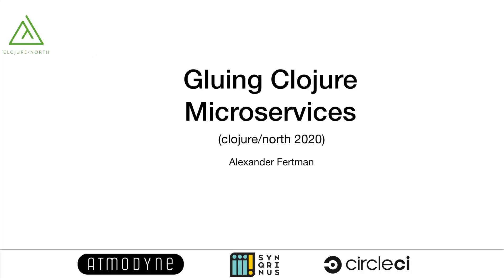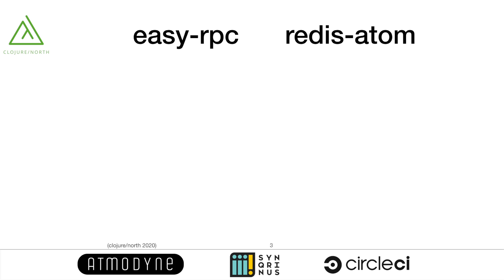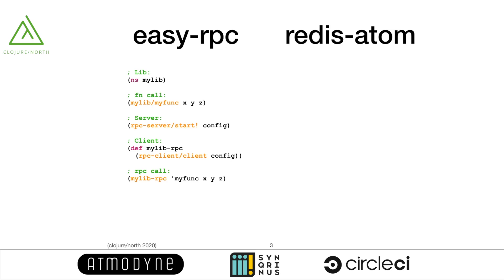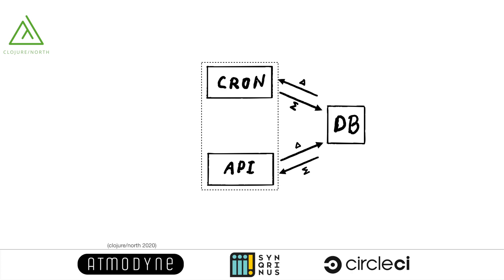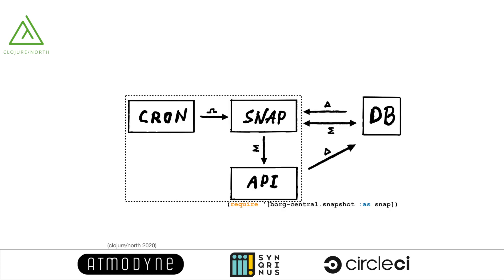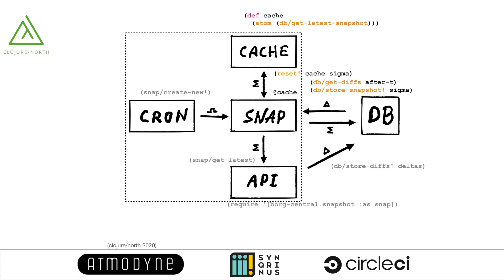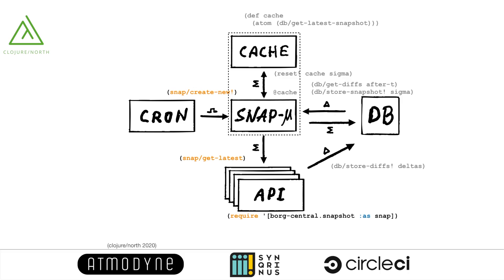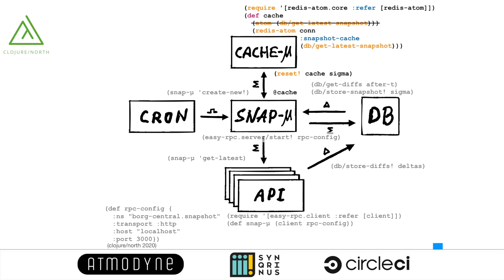Gluing Clojure Microservices - Alexander Fertman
In this talk Alexander will present two small utilities, which make it almost trivial to start breaking away libraries from your monolithic prototype into scalable micro-services.

The first one is called "easy-rpc". As its name suggests it makes remote calls easy; as easy as local function invocation. It does that by abstracting away api and client boilerplate and automatically wrapping it up with your library's own api.

The second one is called "redis-atom". It allows you to safely share state between your Clojure micro-services. It does that by implementing the familiar Clojure atom api on top of Redis backend.